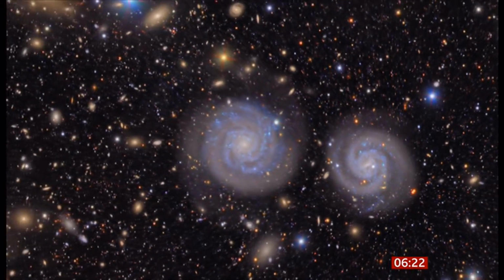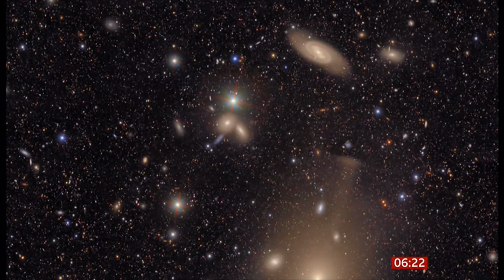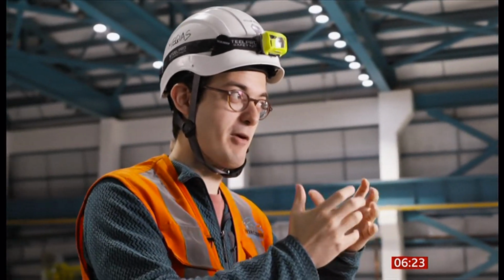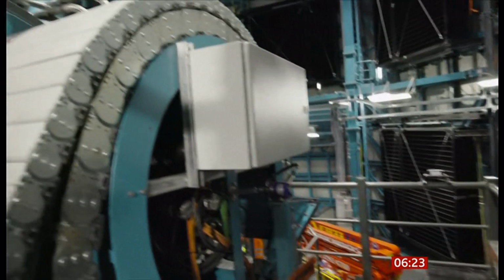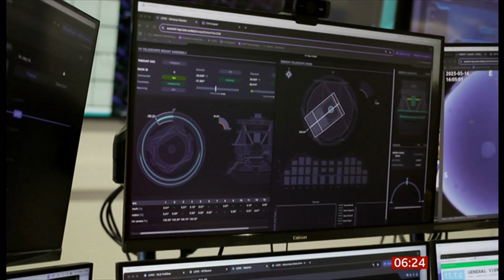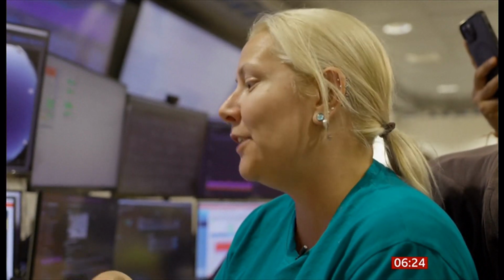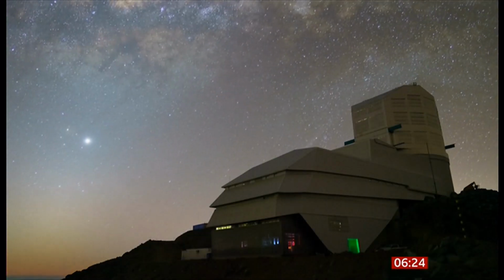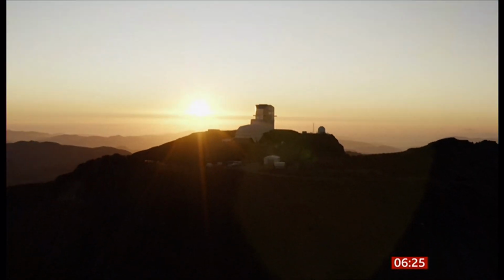These are first deep-space images from the Vera Rubin Observatory (1) (Chile/Space) 23/June/2025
Stunning images showing distant parts of the universe - including one of a region situated thousands of light years from Earth - have been captured by a powerful new telescope.

The camera at the Vera C Rubin Observatory in Chile is expected to reveal new details from space on an unprecedented scale as it makes further observations during the next decade.

Scientists expect it to chart thousands of asteroids not previously identified - and believe it will discover within months whether there is a ninth planet in our solar system.

The new images show the light from millions of stars and galaxies in observations which took the world's largest and most powerful camera only 10 hours to complete.

One image shows a mosaic of the Trifid and Lagoon nebulae, a star-forming region which is 9,000 light years from Earth.

A single light year is the distance light travels in 12 months. In space, it "zips through at 186,000 miles per second and 5.88 trillion miles per year", says NASA.